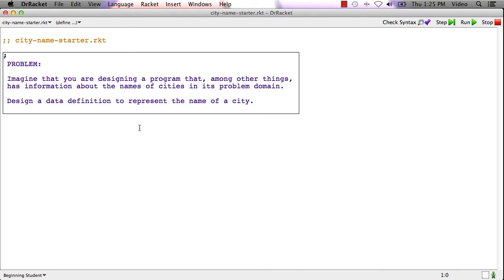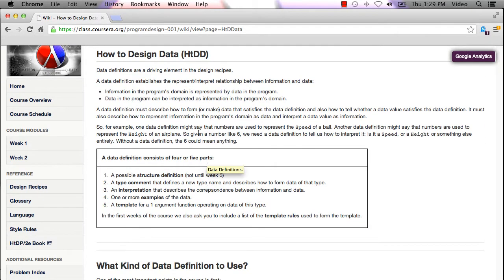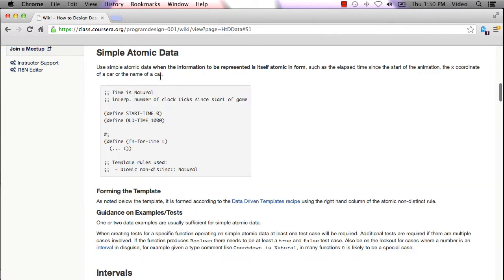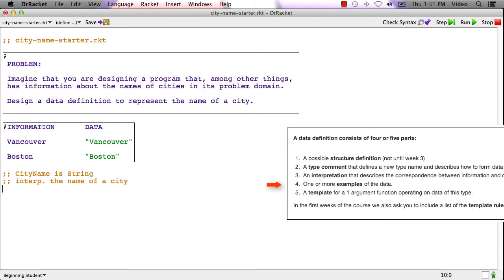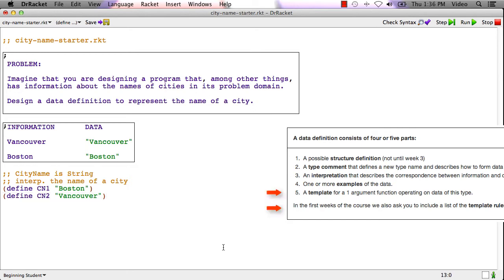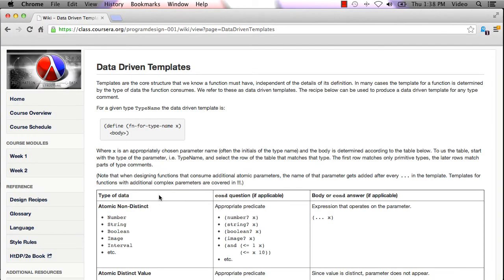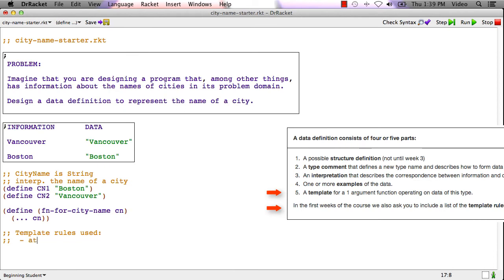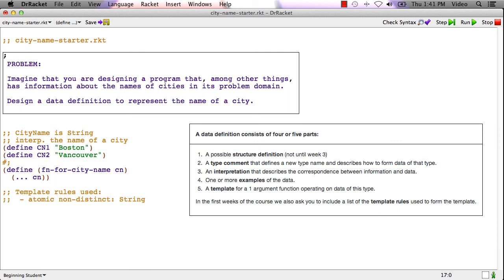3c Atomic Non-Distinct Data Definitions